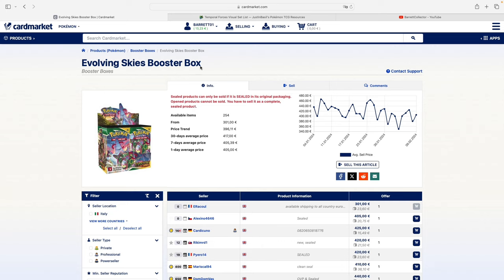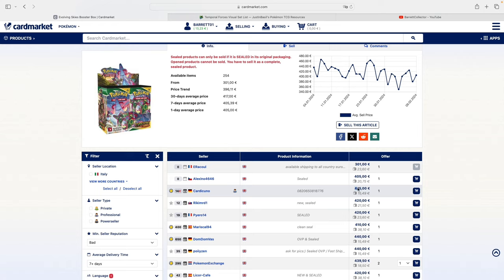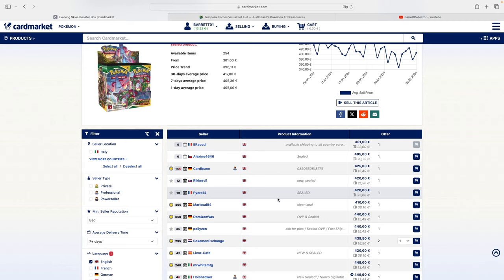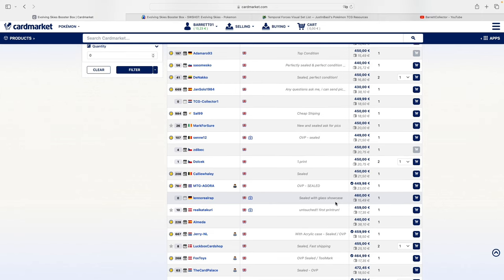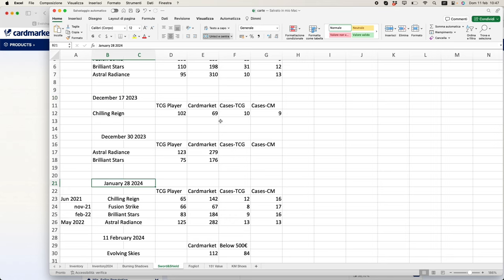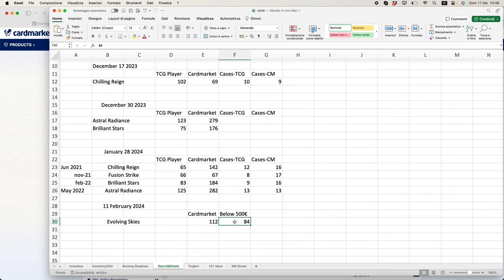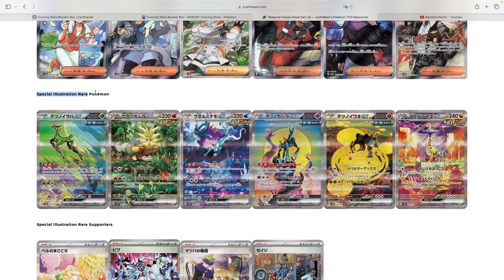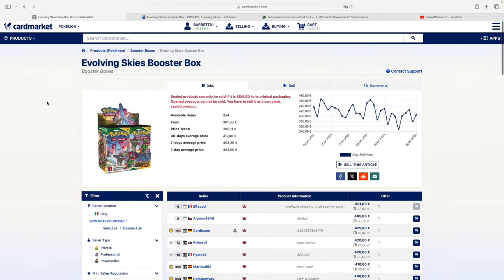Pokemon Investing Plan for 2024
TIMESTAMPS
0:00 Who am I
1:28 SWSH Buys
9:59 Box Break
11:17 SV Buys
16:12 SUBSCRIBE!!

Video about what is my investment plan when it comes to Pokemon products in 2024. Only looking to buy sealed booster boxes and especially Evolving Skies and Lost Origin.
Mentioned my position in Paldea Evolved and the current Box Break deal as well as my thoughts about the upcoming set Temporal Forces, which I define as a remake of the Black&White Era.
Last but not least looking for more comments from you guys to have additional feedback on what your thoughts are on the content and if you would like the video format to change, and also see myself while I am talking.